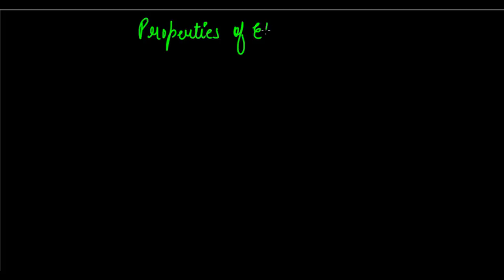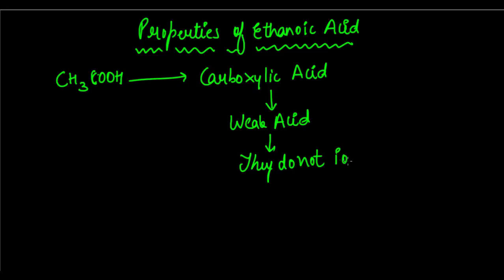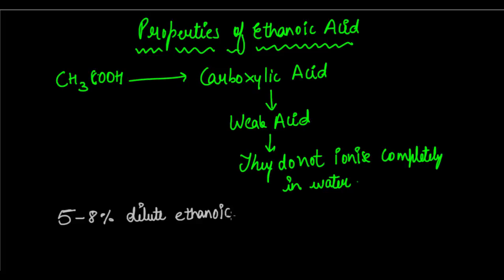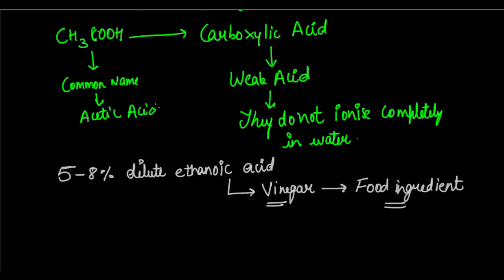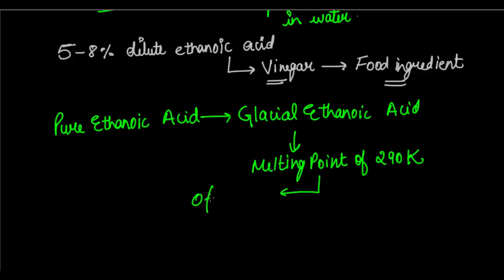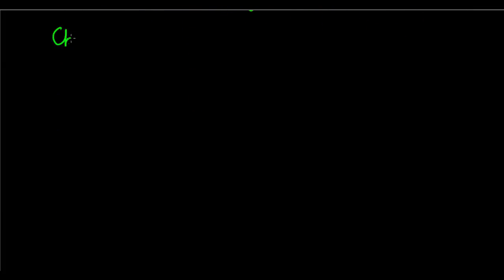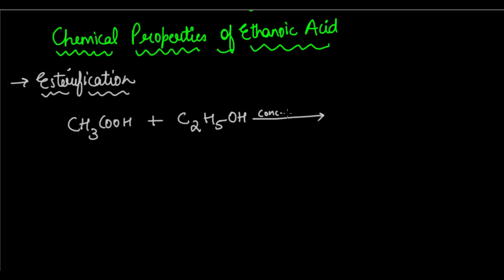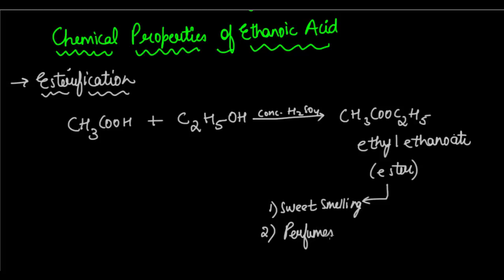Class 10 Carbon and its Compounds-Properties of ethanoic acid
This video lesson talks about ethanoic acid, and its properties. Commonly known as acetic acid, ethanoic acid is an acid of the carboxylic acid family. It is a weak acid, and does not ionise completely in water. It reacts with alcohols to form esters, which are sweet smelling compounds used in making perfumes and flavouring agents. It also reacts with bases to form salt and water, and with carbonates and bicarbonates to form salt, carbon dioxide and water.